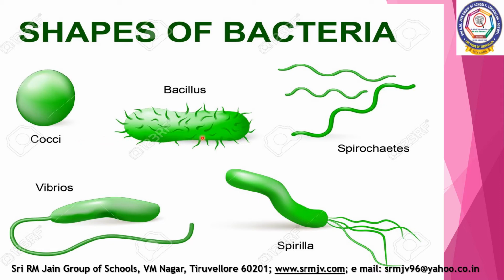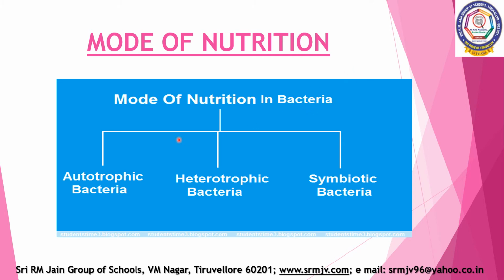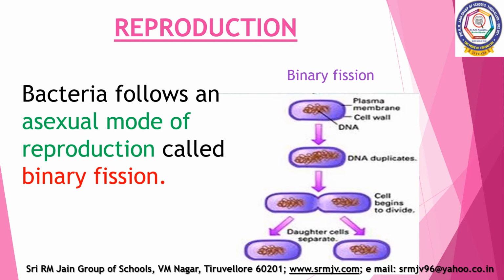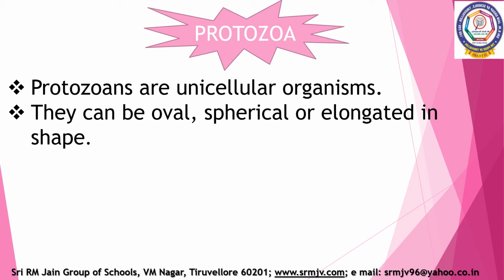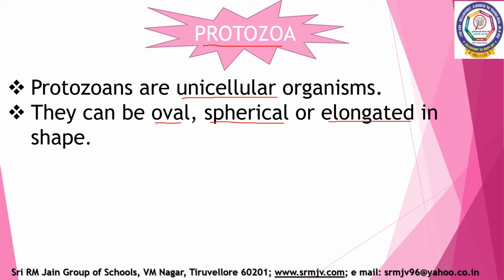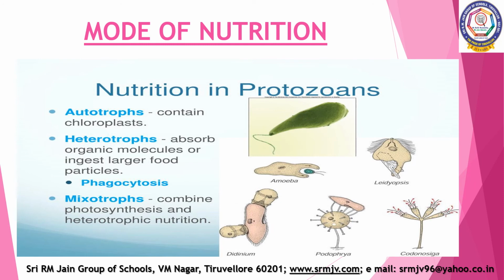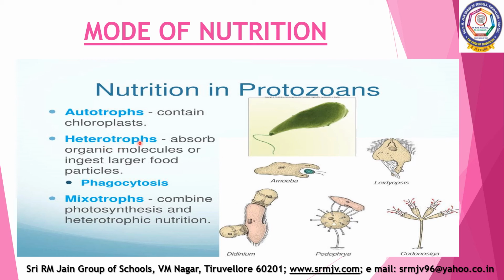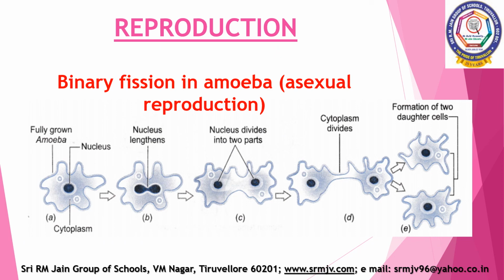CBSE - CLASS - VIII - SCIENCE - MICROORGANISMS - TYPES OF MICROORGANISMS (PART 1)